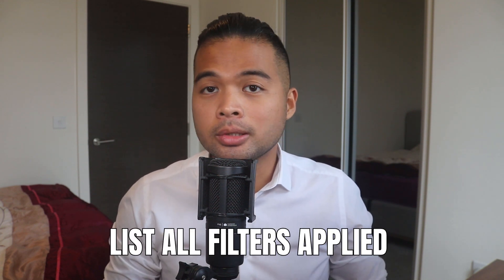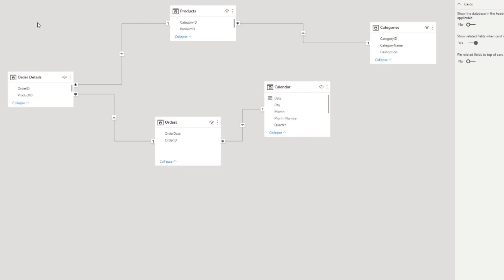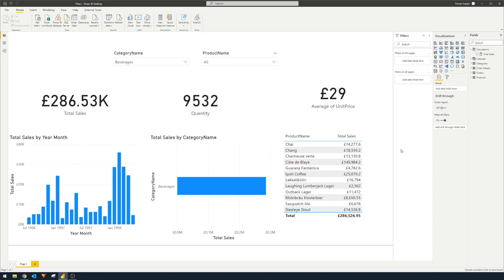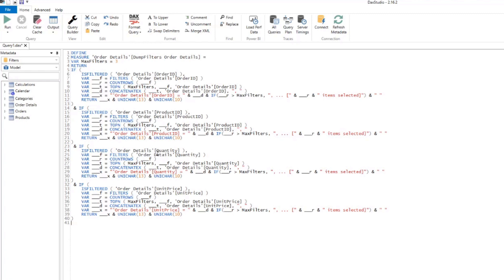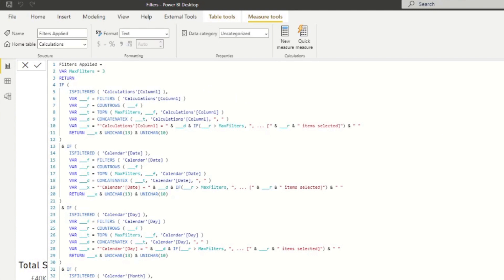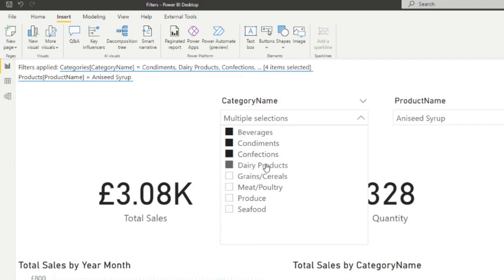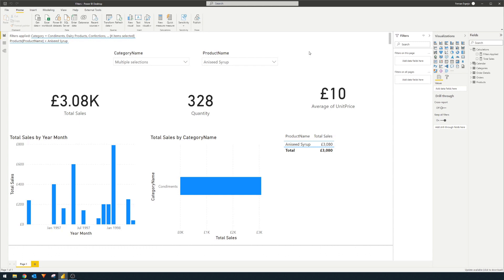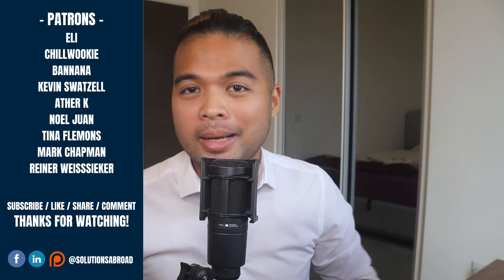Show FILTERS APPLIED using this ONE SIMPLE TRICK / Page & Tooltip // Beginners Guide to Power BI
In this video were going to go through how you can visualise what filters are being applied to your visuals, either show it as a list in your page or as a tooltip.